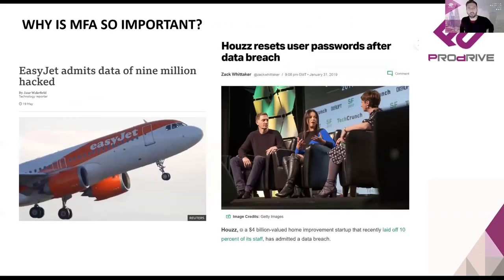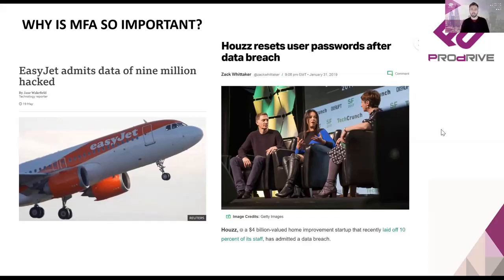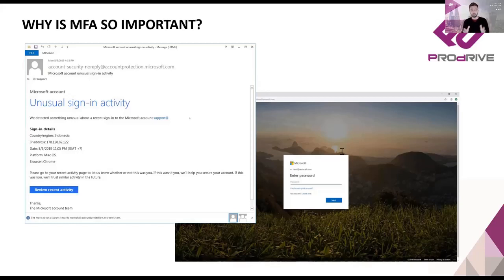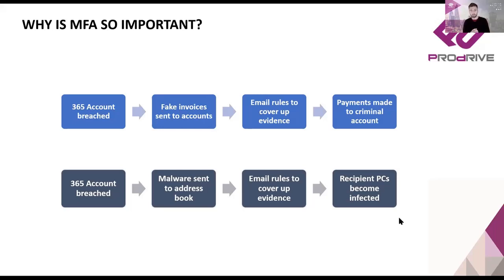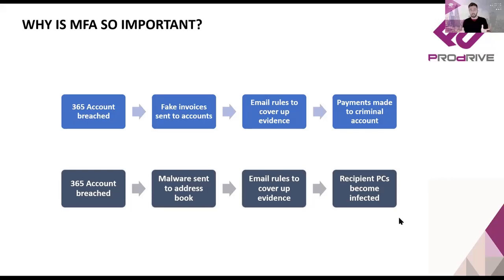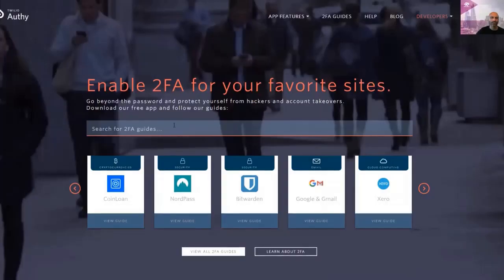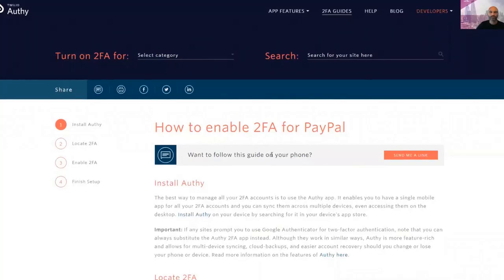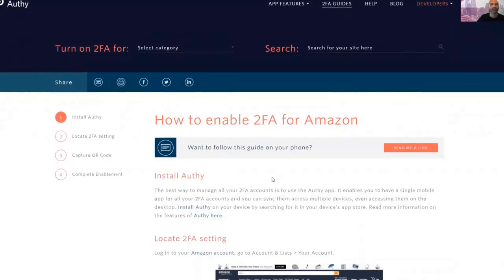Why use Multi-Factor Authentication (MFA) and how to do it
MFA has become a 'must-have' in protecting yourself and your business against cybercrime. Here we explain what MFA is, why it’s critical to your security and a quick demo of how to set it up.